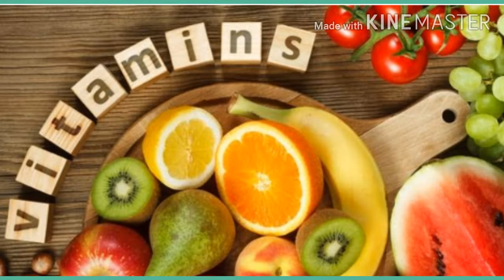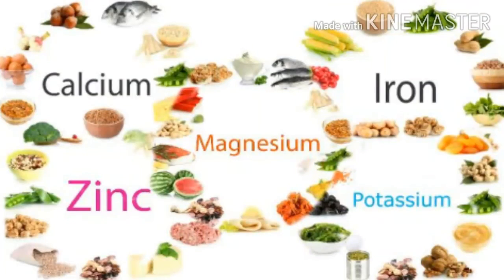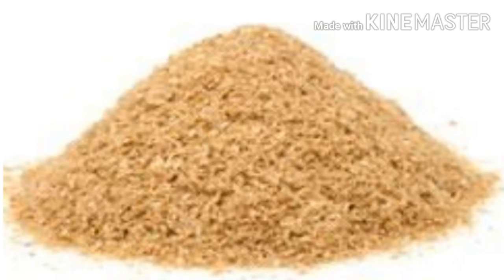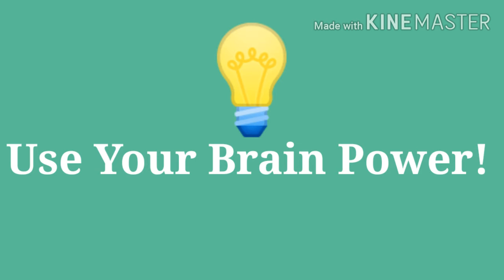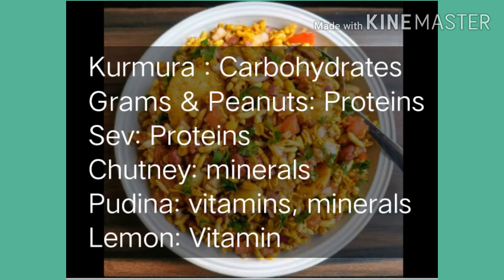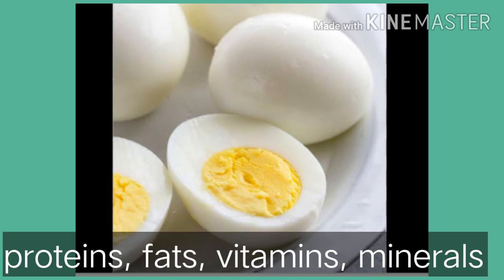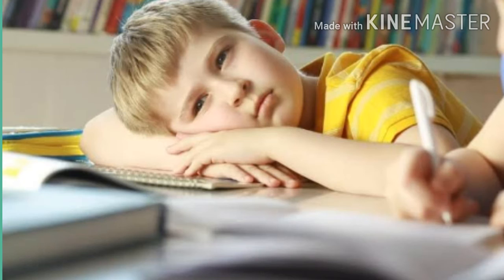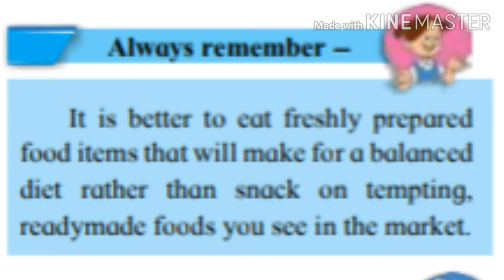Std. 5th EVS1 (Science) 19. Constituents of Food part 3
Std. 8th EVS1 (Science)
 19. Constituents of Food part 3